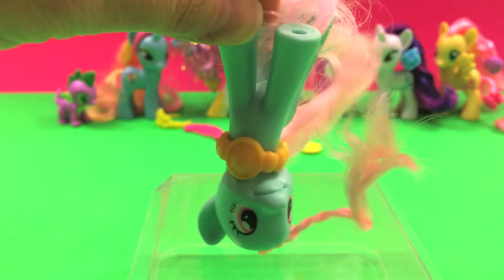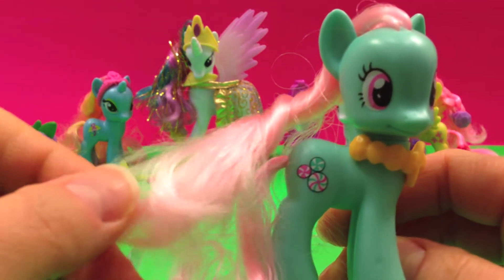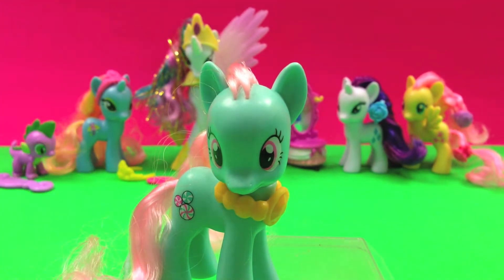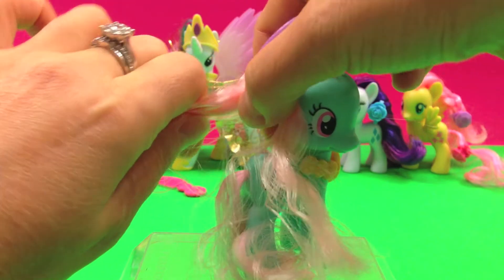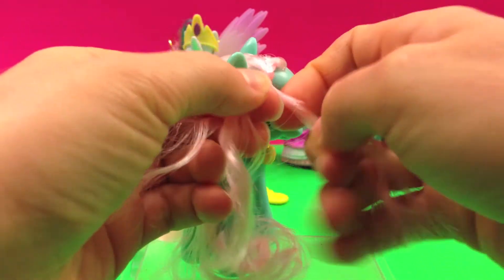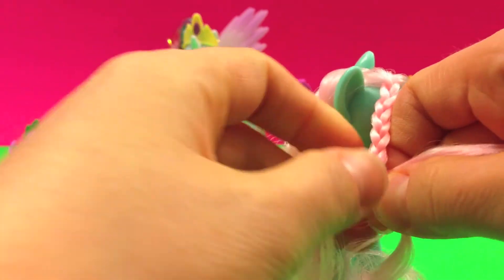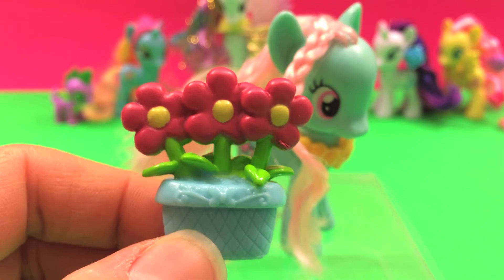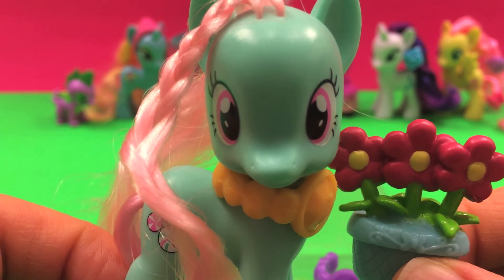Minty My Little Pony Friendship is Magic - friends with Twilight Sparkle, Rainbowdash & Fluttershy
MINTY is the main protagonist of the story, an earth pony with a mint green body and a pink mane and tail. Her cutie mark is three swirled mint candies. Minty is described to be a green machine, who likes anything green. She also loves collecting socks, standing on her head, and playing checkers with Sweetberry. She is also a complete klutz, always tripping into things, crashing into some obstacles, and ending up breaking things.

Along Applejack, Rarity, Fluttershy, Rainbow Dash, Pinkie Pie andFluttershy, Minty becomes friends of Twilight Sparkle.
Let's style her hair and get her ready for the Grand Galloping Gala.

My Little Pony Friendship Is Magic television by Hasbro Studios series follows a studious unicorn pony named Twilight Sparkle.  Princess Celestia her mentor and ruler of the land of Equestria guides her to learn about friendship in the town of Ponyville.

Each pony represents a different face of friendship. Twilight Sparkle discovers herself to be a key part of the magical artifacts, the "Elements of Harmony". The ponies play together, share adventures and help out other residents of Ponyville, while working on their own friendships.
Some of my other favorite ponies are Minty, Dewdrop Dazzle, Spike the Dragon, Princess Luna and Fluttershy, Twilight Sparkle, Applejack, Rarity, Fluttershy, Rainbow Dash, and Pinkie Pie

my little pony friendship is magic
play doh my little pony rainbow dash
meu pequeno ponei
my little pony friendship is magic princess twilight sparkle
my little pony rainbow friends
my little pony friendship is magic frozen
rainbow dash and twilight sparkle
meu pequeno pônei
my little pony friendship is magic play doh
meu querido ponei
my little pony frozen
my little pony princess twilight sparkle
meu pequeno poney
meu pequeno ponei em portugues
rainbow dash play doh
my little pony princess rainbow dash
my little pony friendship is magic rainbow dash
princess twilight sparkle
my little pony friendship is magic cookie swirl c
princess rainbow dash
frozen my little pony
my little pony friendship is magic cookie swirl
my little pony rainbow dash is a princess
Subscribe to my channel DisneyToysReview where I review Diggin' Rigs Trash Tossin' Rowdy the Garbage Truck cleaning trash in Radiator Springs assisted by Lightning McQueen, Mater and Chomper The Excavator With Buster the Power Crane. I also have videos with Pinkie Pie Pretty Parlor Playset My Little Pony.  Have you seen my other videos with despicable me 2 minion (minions mini figurines) that includes Gru, Dr. Nefario, Margo, Edith, Agnes, Unicorn, Tim, Dave, Tom and Stuart.
 My Little Pony is also called Ma petite pouliche, моето мало Пони, Mon petit poney, 私の小さなポニー, Mein kleines Pony, मेरी छोटी टट्टू, Mio mini, Meu Querido Pônei, and Meu Pequeno Pónei. My Little Pony Friendship is magic is also know as: La Magie De L'amitie, La Magia de la Amistad, Amies pour la vie, Ponys Amigas para siempre. плйдо